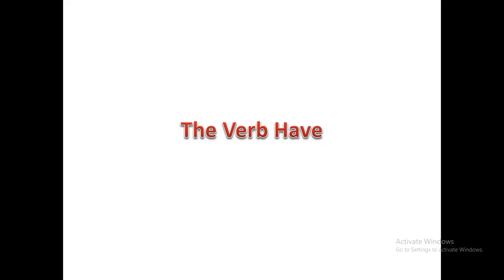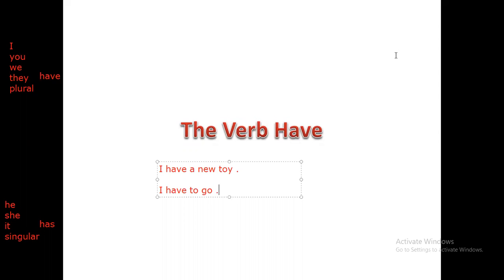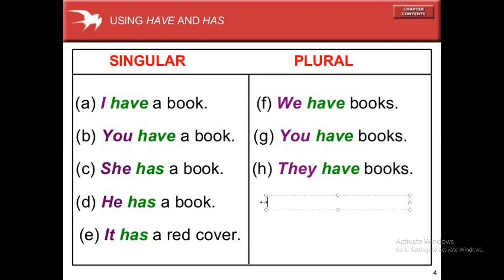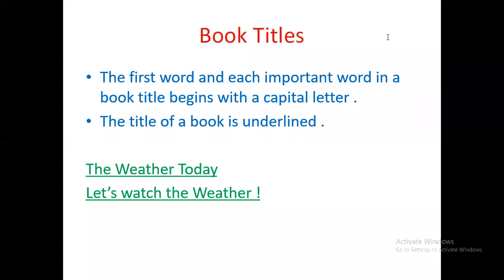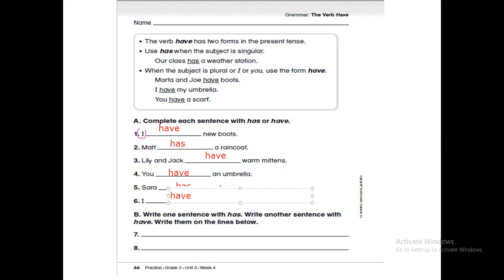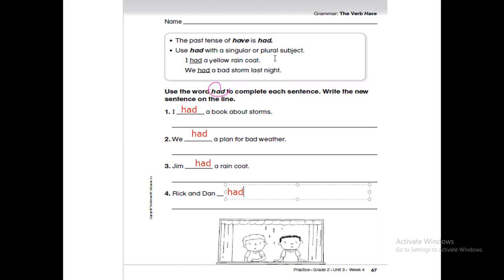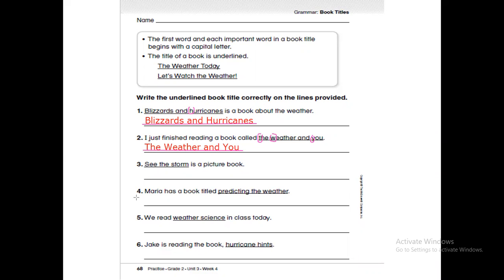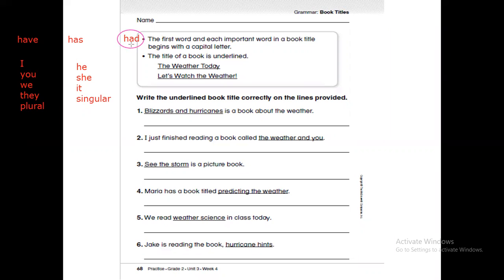Tornado : Grammar : The Verb Have